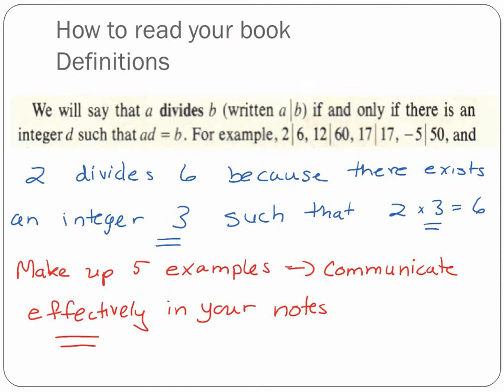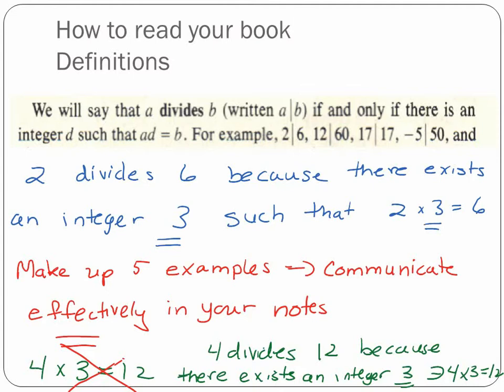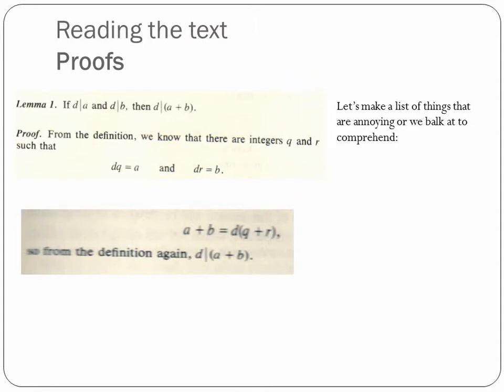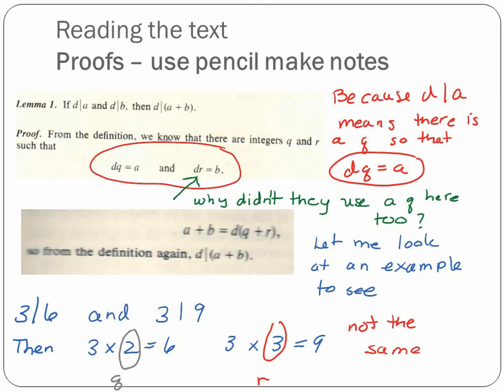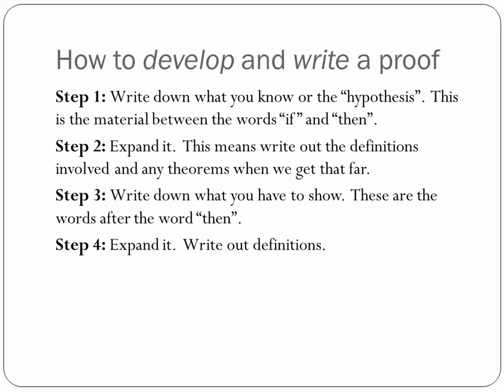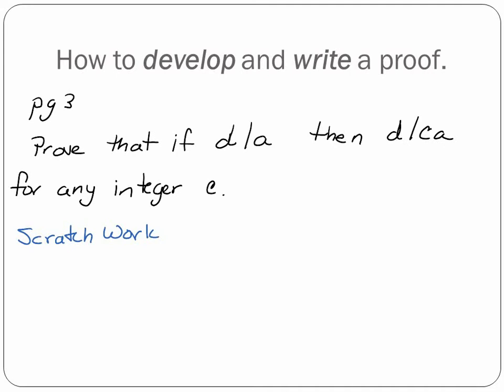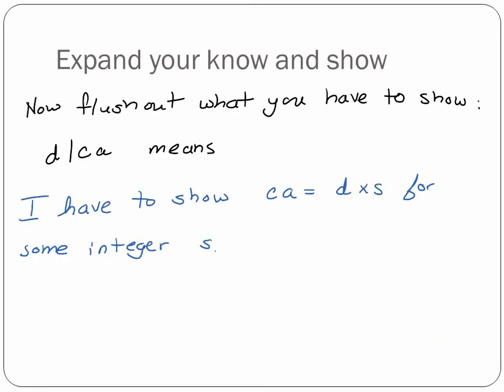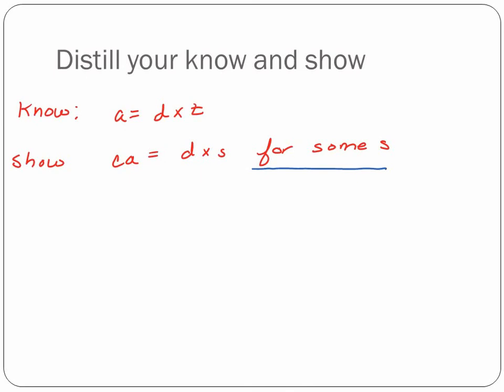Lecture 9 3 2014 Number Theory2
How to set up a proof.